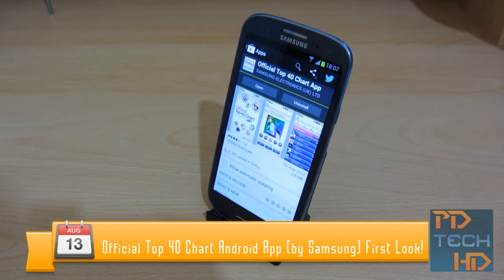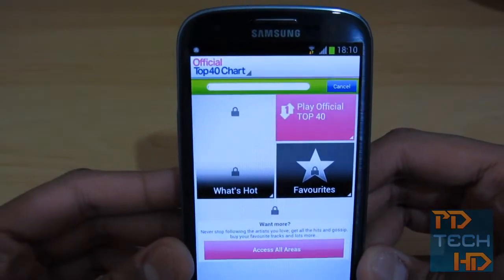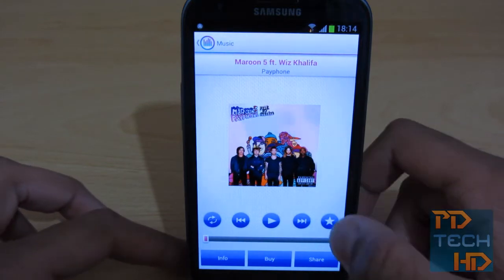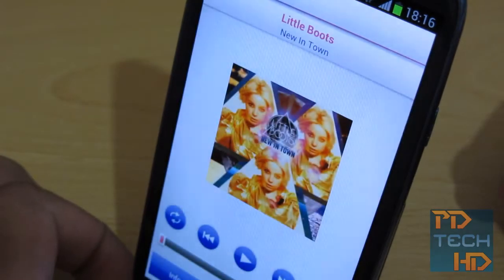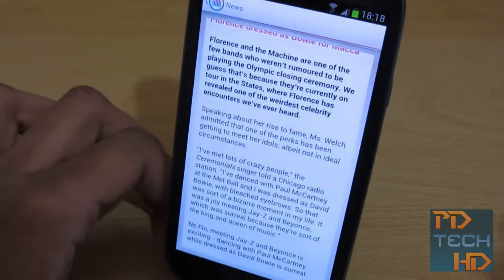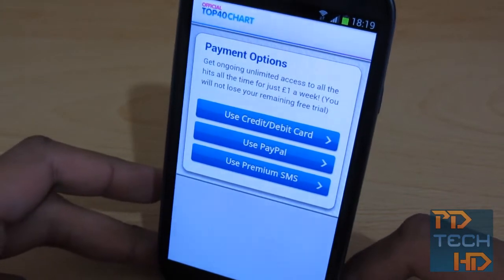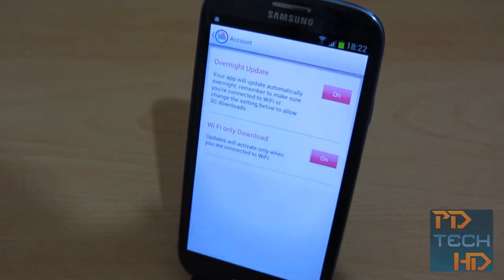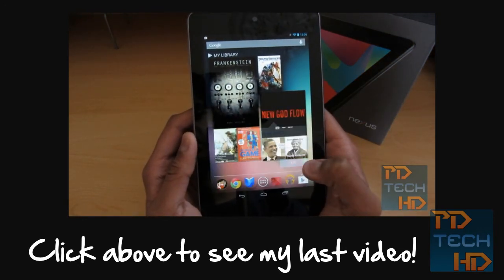Official Top 40 Chart Android App (by Samsung) First Look!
Please tweet out the video, it shows me you care!

Hey guys, Purav from PDTechHD here, this is a video taking a first look at the Official Top 40 chart Android app brought to you by Samsung Electronics, feedback is much appreciated and please stay tuned for my Galaxy S III full review!